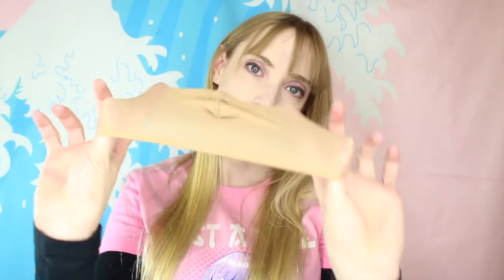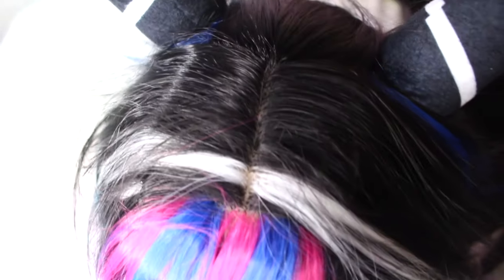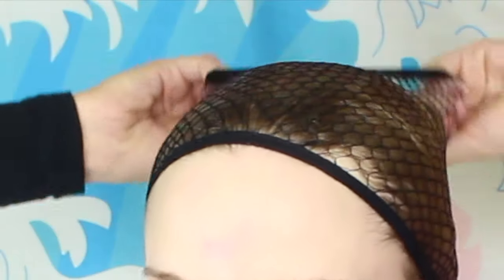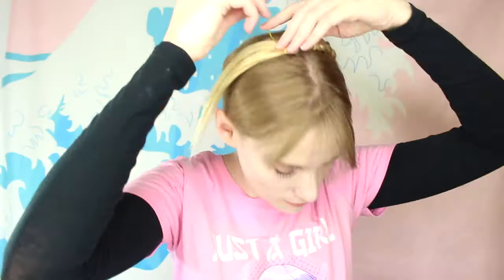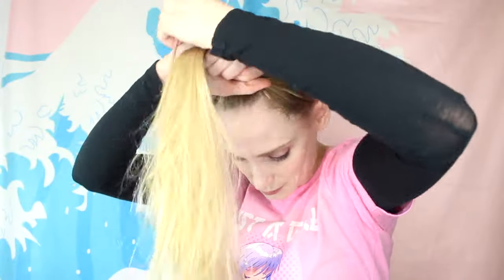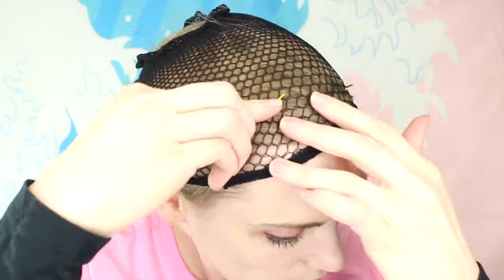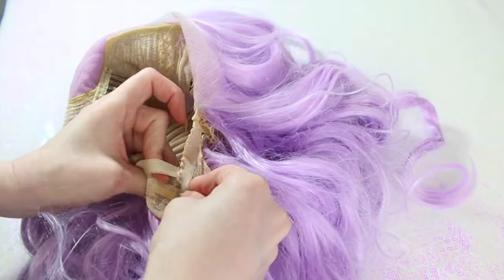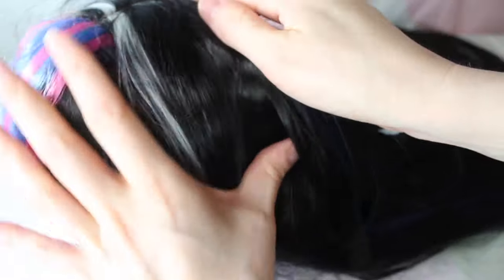How To Put On A Cosplay Wig Correctly In 3 Steps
How to put on a wig for cosplay and how to wear a wig for cosplay. This anime cosplay wig tutorial for beginners will show you how to put on a wig cap, secure your hair, put on a wig, and secure the wig so it doesn't fall off. I go over the difference between netted and nylon wig caps as well as different style of braids to wear under wigs. I show you all of this by putting on my Ibuki wig. These methods are easy and perfect for beginner anime cosplayers.

Time Stamps:
0:06 Locking Down Your Hair
3:36 Puttng On The Wig
4:32 Securing The Wig

Short bursts of cosplay tutorials and fun cosplay videos.

For pictures of completed looks and cosplay WIP's.

For a collection of cosplay photography.

This is where I talk a lot about anime, join the conversation!

For cosplay updates.

Help me create by becoming a patron!

Community:

Sharing Your Anime Cosplay:
If you have cosplayed as an anime character, post your pictures to this subreddit I created

If any of my tutorials were helpful to you in creating cosplay, post a pic or video with the hashtag: samantha_moon_diy. This hashtag will help others see your cosplay and let you see theirs.

Tagging:
If you mention me on social don't forget to tag me so I can see your wonderful post!